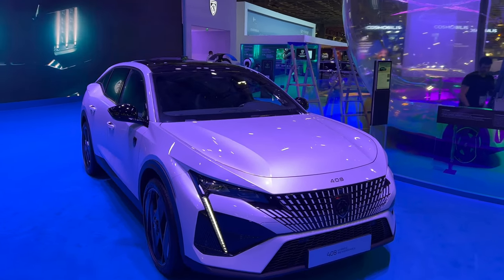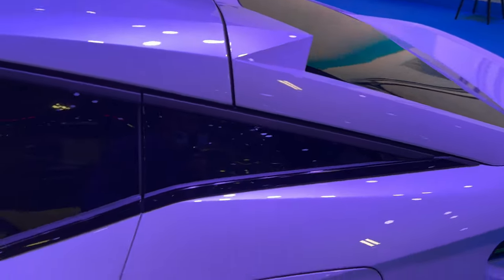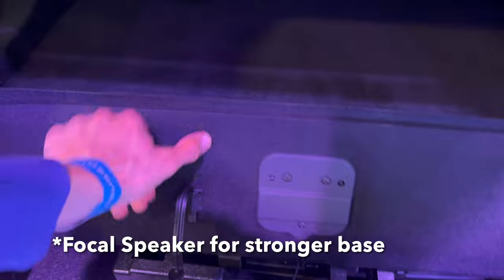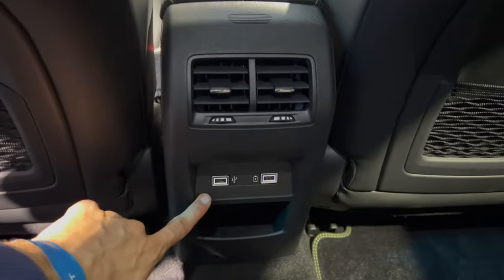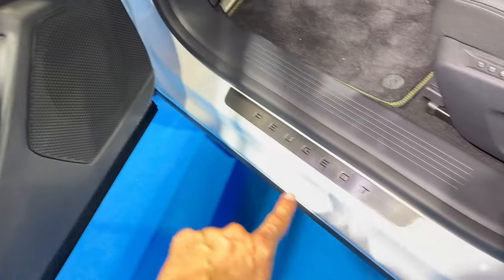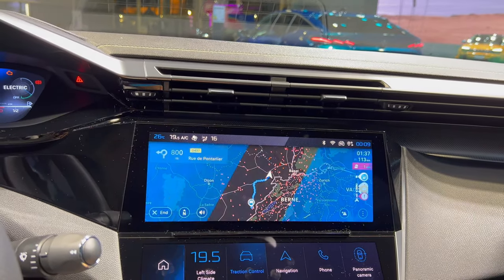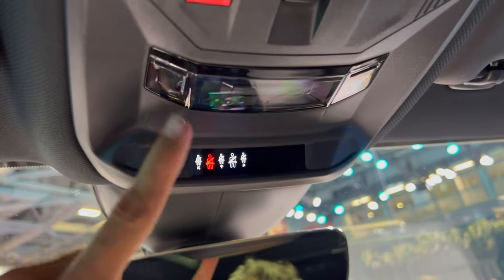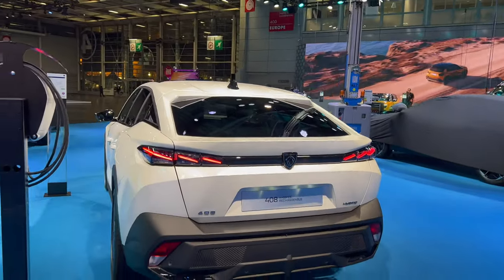Peugeot 408 GT Pack 2023 - FULL review in 4K | Exterior - Interior (Hybrid), Price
This is the all-new Peugeot 408 Cross revealed in France at Paris Auto Show 2022.
The New 408 is basically an extended 308 offering more cargo space and more ground clearance.